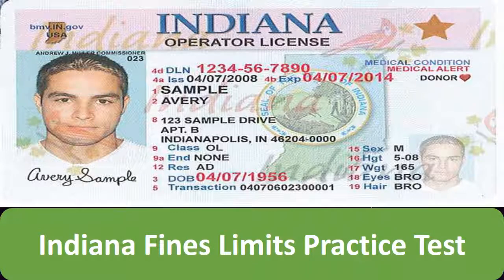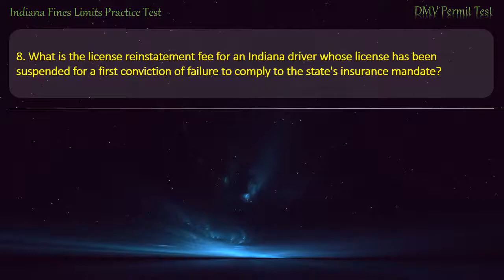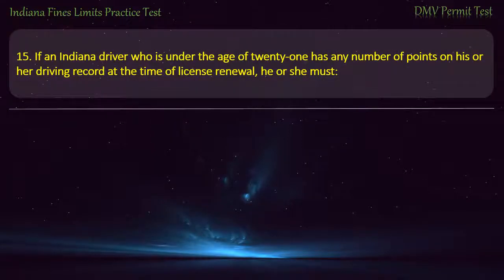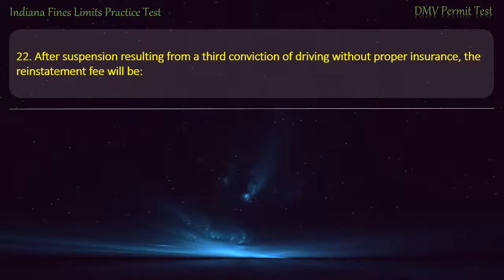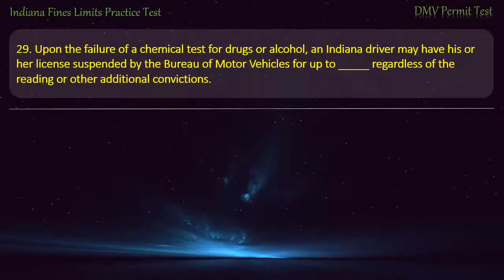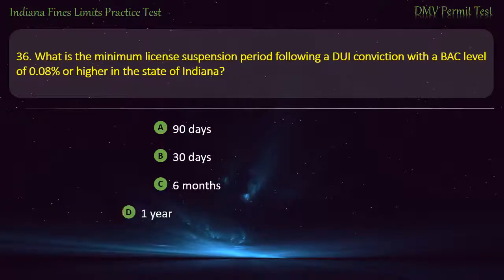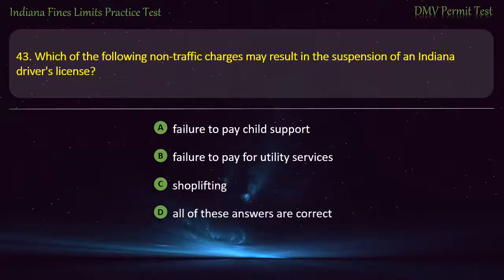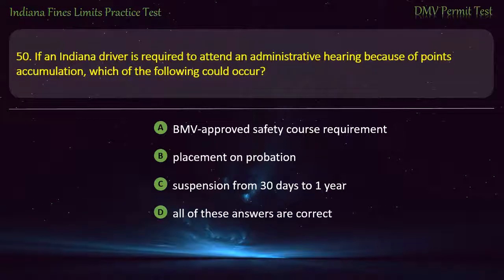Indiana Fines Limits Practice Test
Hope that our practice tests will help you well prepare for the written test. Keep practicing with us, you'll get your license soon ;-)